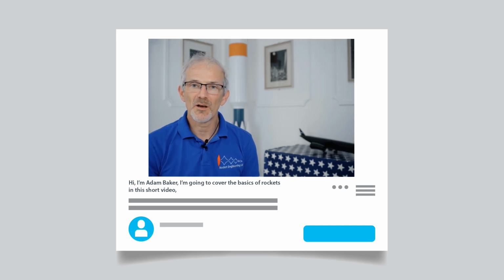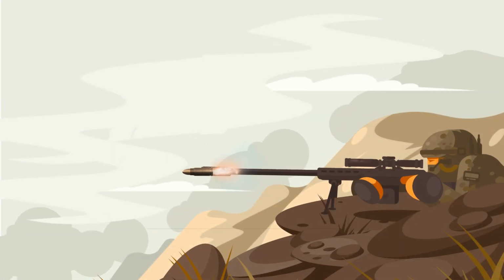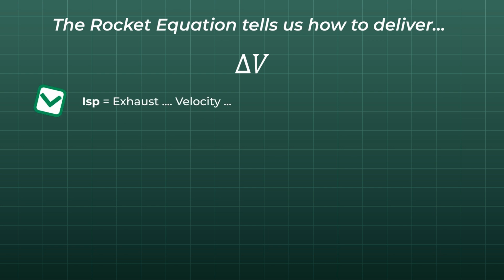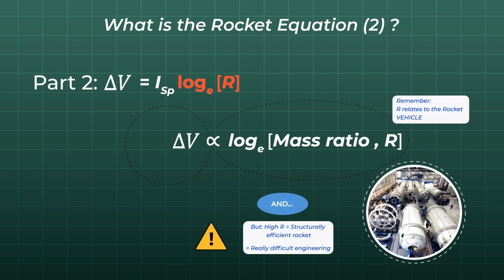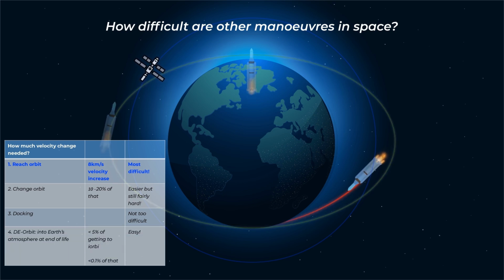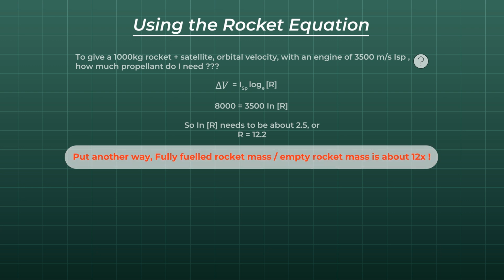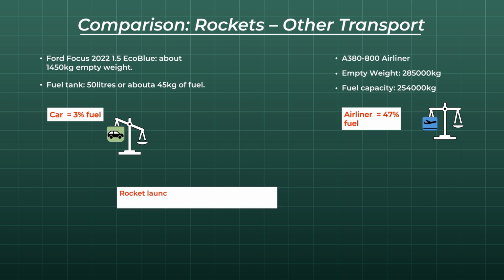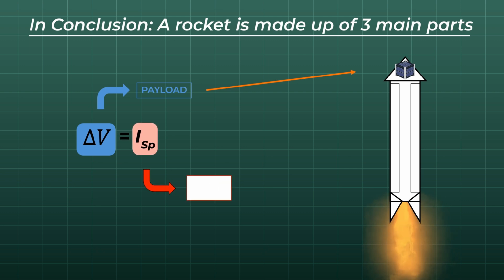RocketLab! - Educate 1/6: The Rocket Equation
In this video, Dr Adam Baker (Cranfield), explains the rocket equation and how to get to orbit!